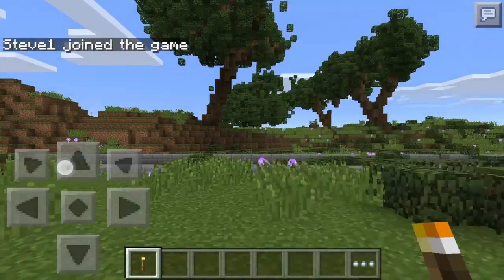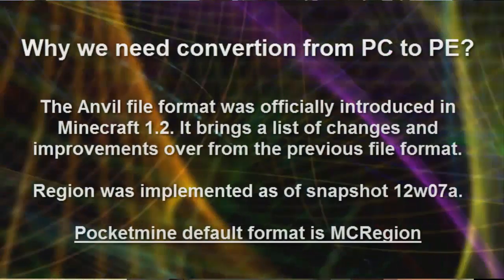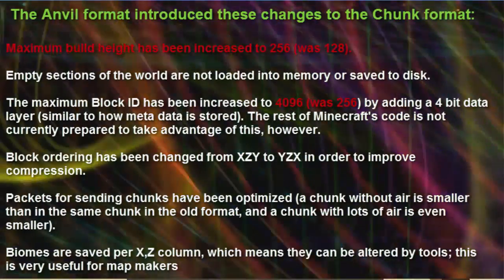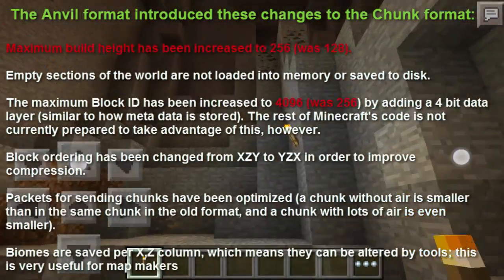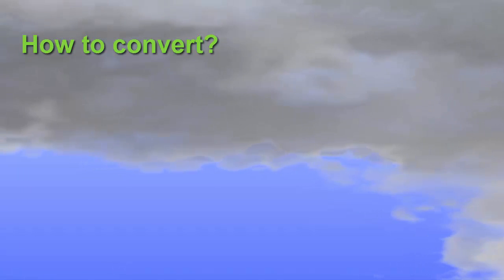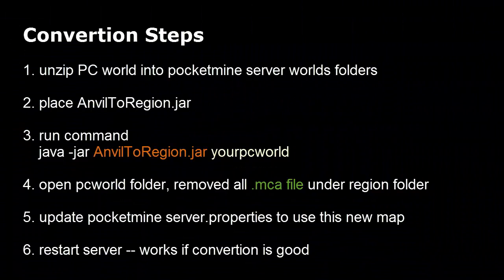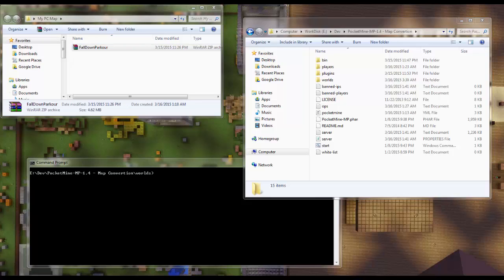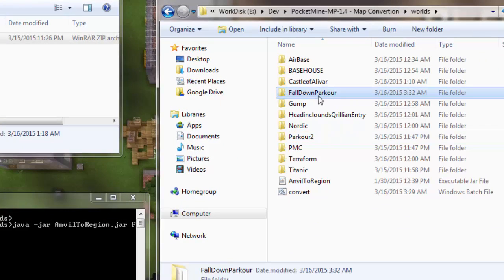Quick Tips | Map Conventions from PC to MCPE Pocketmine Server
This video demo a conversion process and tools for migrating a PC map to pocketmine server.

Unfortunately, I can't find the author of the converted file or contacts.  for now, I put this file outside of my website until I got contact.

Requirement:
this tool required java JDK installed

Know Issues:
converted PC map may crash for unknown reasons.
sometimes use higher CPU cycles.

Give a try and let me know how this tool work out for you.

Note:
this file may be removed later. if author request to remove it.